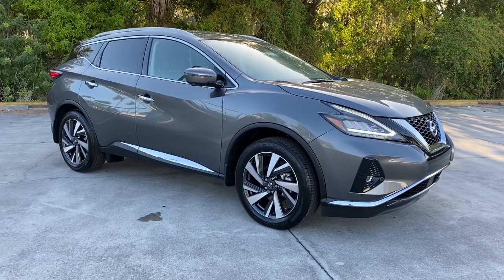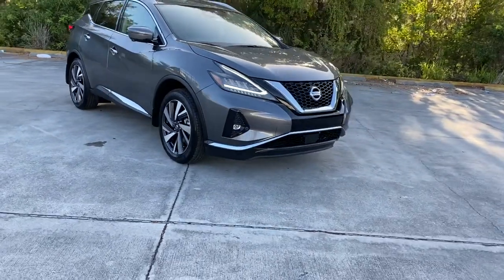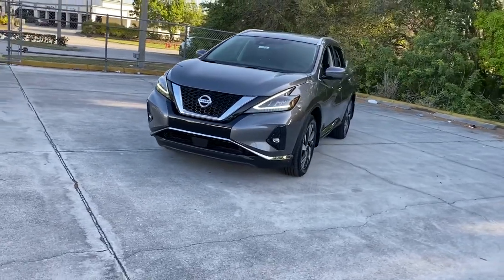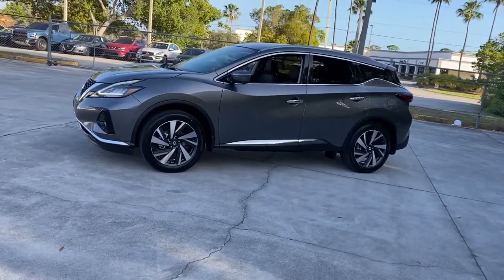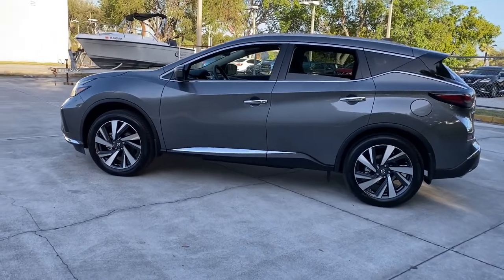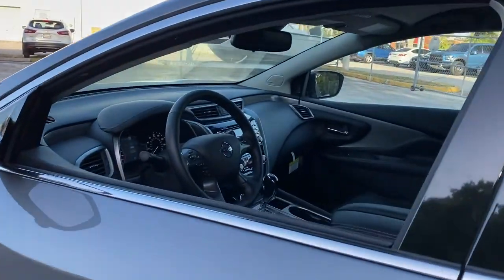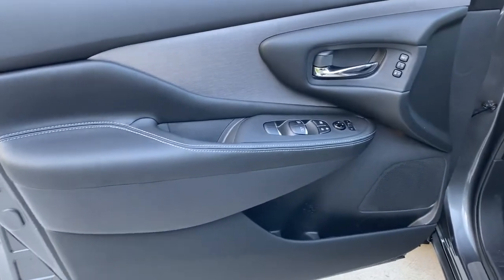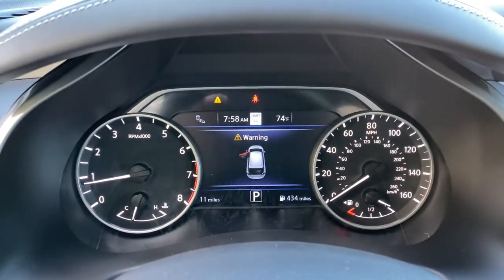2022 Nissan Murano Vero Beach, Fort Pierce, Sebastian, St. Lucie Melbourne, FL 22218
Gun Metallic New 2022 Nissan Murano available at Sutherlin Nissan Vero Beach. Servicing the Fort Pierce, Sebastian, St. Lucie, and Melbourne Florida area.

[L92] CARPETED FLOOR MATS & CARPETED CARGO MAT GUN METALLIC GRAPHITE LEATHER-APPOINTED SEAT TRIM [N11] ILLUMINATED KICK PLATES [B92] SPLASH GUARDS (B92) [B93] REAR BUMPER PROTECTOR [N10] ILLUMINATED KICK PLATES Front Wheel Drive Power Steering ABS 4-Wheel Disc Brakes Brake Assist Brake Actuated Limited Slip Differential Aluminum Wheels Tires - Front Performance Tires - Rear Performance Temporary Spare Tire Heated Mirrors Power Mirror(s) Integrated Turn Signal Mirrors Rear Defrost Privacy Glass Intermittent Wipers Variable Speed Intermittent Wipers Rear Spoiler Remote Trunk Release Power Liftgate Power Door Locks Daytime Running Lights Automatic Headlights LED Headlights Automatic Highbeams Fog Lamps AM/FM Stereo CD Player Navigation System Premium Sound System Satellite Radio MP3 Player Bluetooth Connection Auxiliary Audio Input Smart Device Integration Requires Subscription Steering Wheel Audio Controls Power Driver Seat Power Passenger Seat Bucket Seats Heated Front Seat(s) Driver Adjustable Lumbar Seat Memory Pass-Through Rear Seat Heated Rear Seat(s) Rear Bench Seat Adjustable Steering Wheel Trip Computer Power Windows Leather Steering Wheel Heated Steering Wheel Keyless Entry Power Door Locks Keyless Start Keyless Entry Power Door Locks Remote Trunk Release Hands-Free Liftgate Universal Garage Door Opener Cruise Control Adaptive Cruise Control Climate Control Multi-Zone A/C A/C Woodgrain Interior Trim Leather Seats Driver Vanity Mirror Passenger Vanity Mirror Driver Illuminated Vanity Mirror Passenger Illuminated Visor Mirror Auto-Dimming Rearview Mirror Mirror Memory Remote Engine Start Keyless Start Power Windows Power Door Locks Trip Computer Mirror Memory Security System Engine Immobilizer Traction Control Stability Control Traction Control Front Side Air Bag Blind Spot Monitor Lane Departure Warning Lane Keeping Assist Lane Departure Warning Front Collision Mitigation Driver Monitoring Rear Collision Mitigation Rear Parking Aid Aerial View Display System Tire Pressure Monitor Driver Air Bag Passenger Air Bag Front Head Air Bag Rear Head Air Bag Passenger Air Bag Sensor Front Side Air Bag Rear Side Air Bag Knee Air Bag Child Safety Locks Back-Up Camera